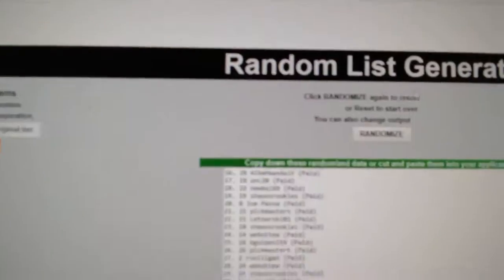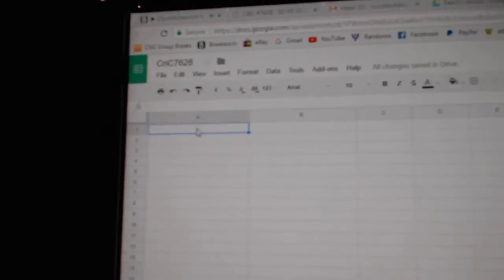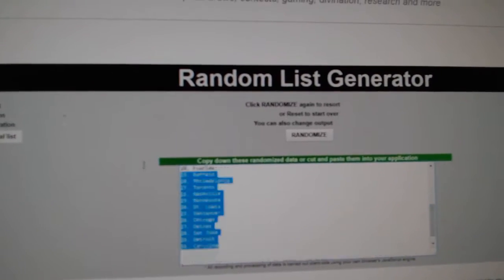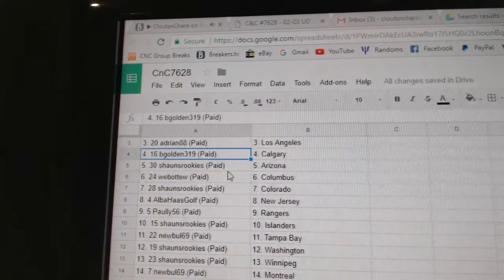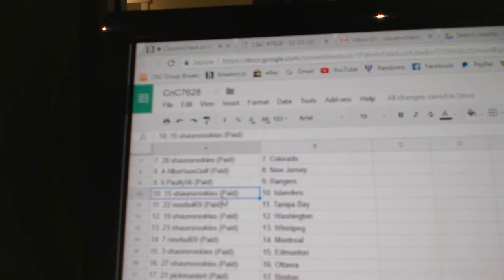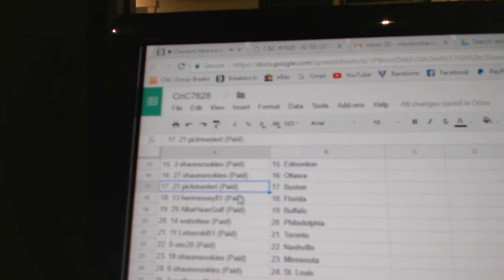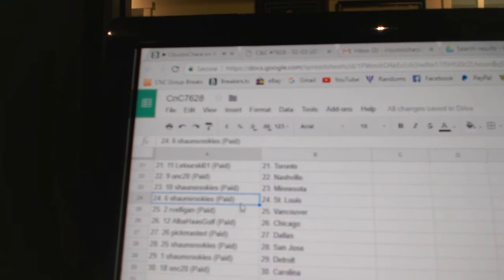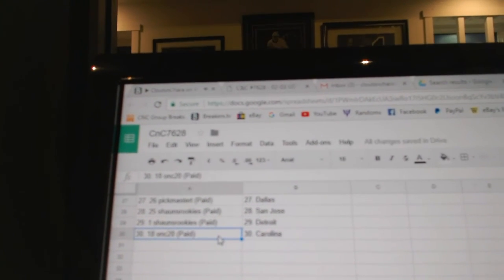Team Randoms - C&C GB #7628